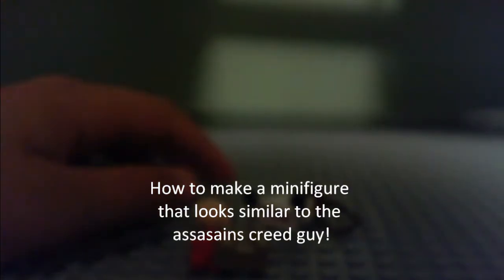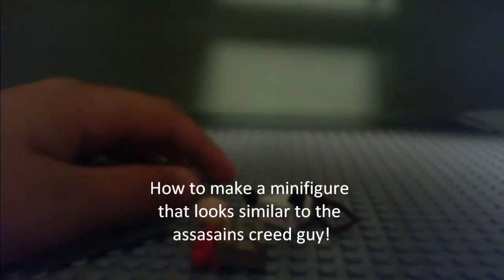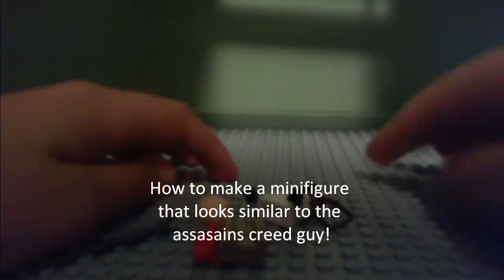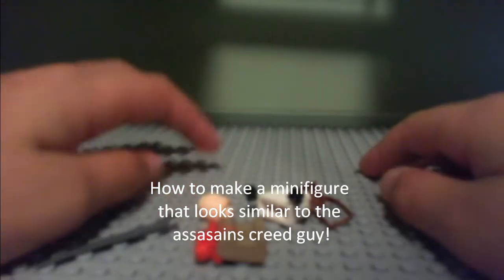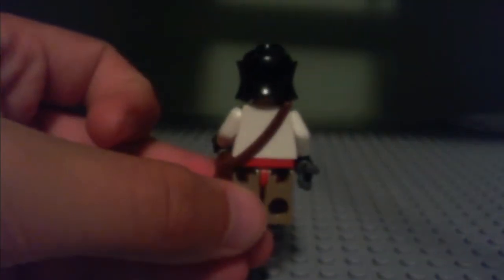How to make a minifigure assasain similar to assasains creed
In this vid I wsill show how to make a guy SIMILER in the assasains creed video game (#1)